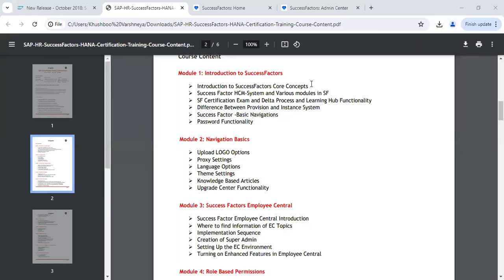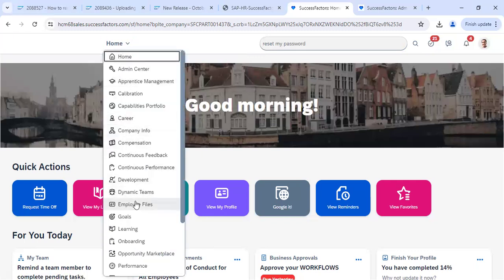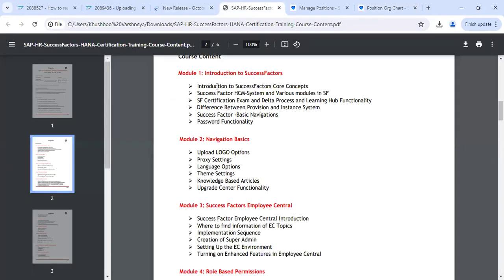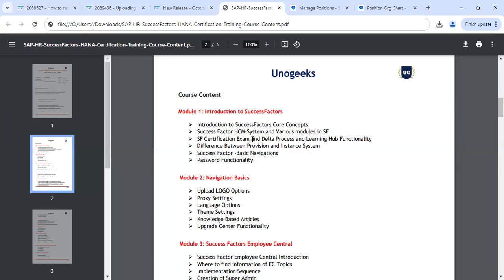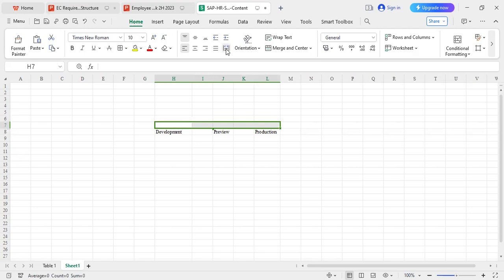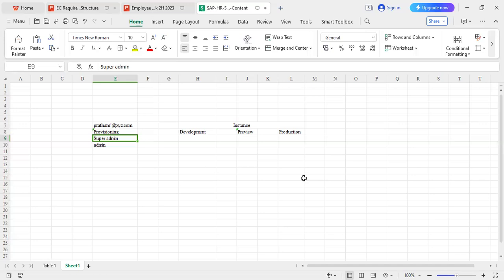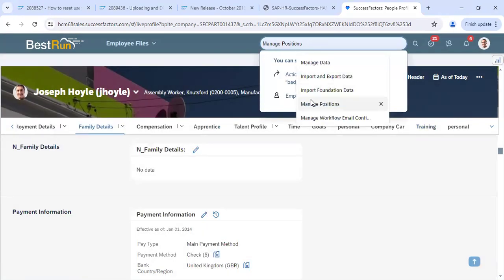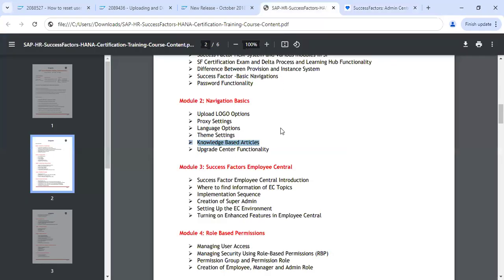SAP SuccessFactors Training | SAP SuccessFactors Training Demo Day 3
Welcome to Day 3 of our SAP SuccessFactors Training Demo! In today's session, we'll focus on customizing your SAP SuccessFactors environment to reflect your brand and optimize your HR processes.

What You'll Learn Today:

Company Logo Integration: Step-by-step guide to uploading and integrating your company logo within SAP SuccessFactors to enhance brand identity.

Sync Mapping: Detailed walkthrough on setting up sync mapping to ensure seamless data integration across modules.

Business Rules Configuration: Learn how to configure and implement business rules to automate and streamline your HR workflows.

Engage with Us:
Share your thoughts and questions in the comments below, and we'll be happy to address them.